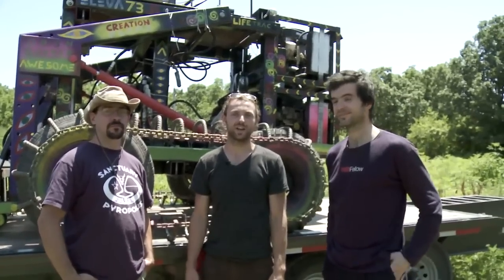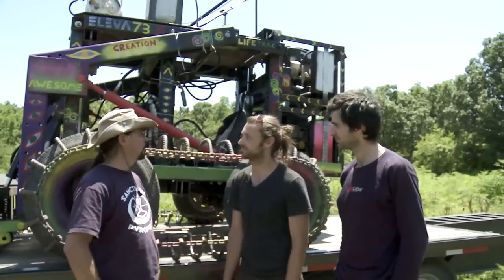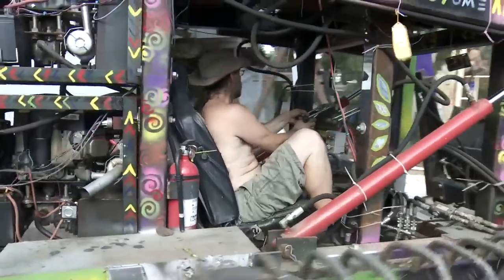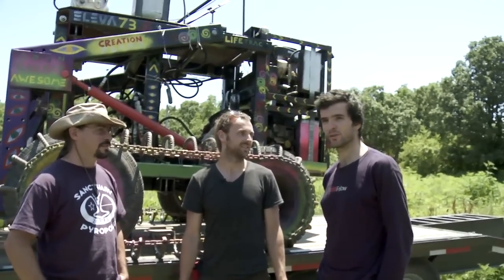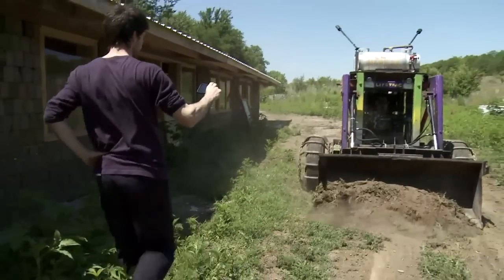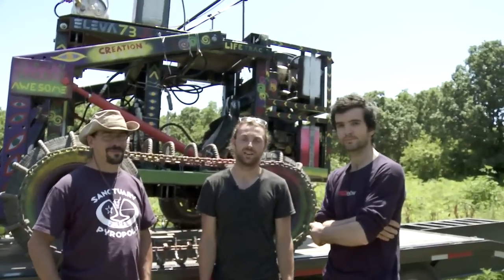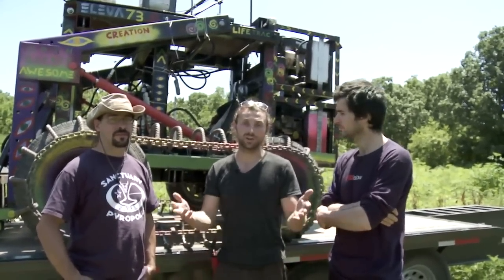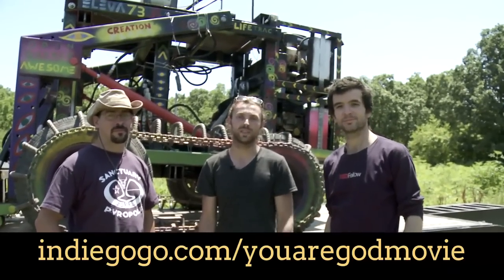June 14 Update, Factor e Farm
Ian Midgley came for a visit - finishing his documentary.